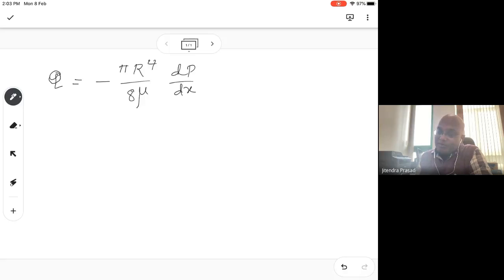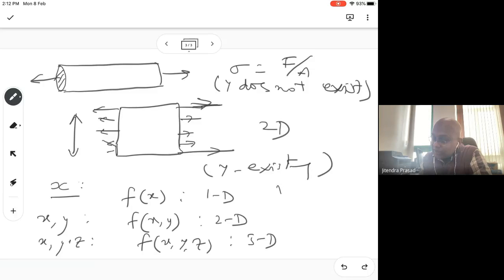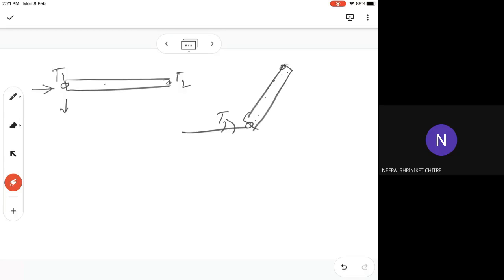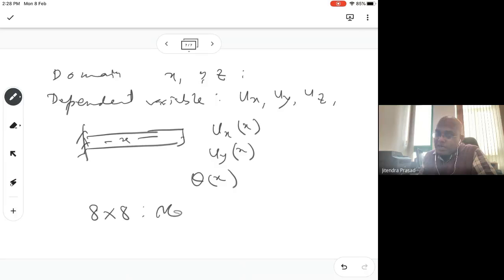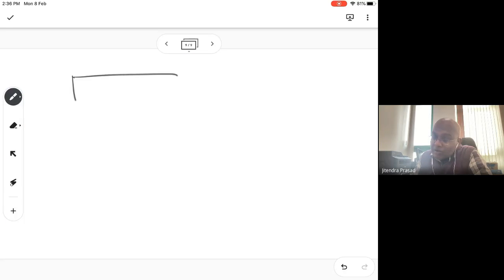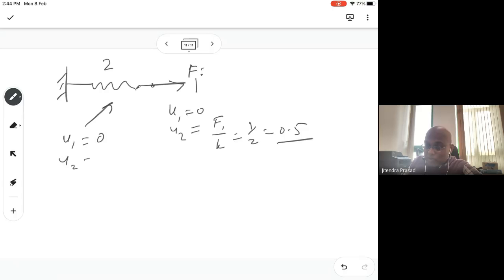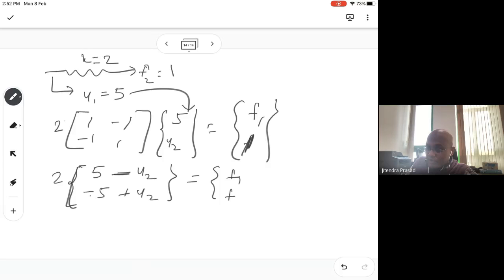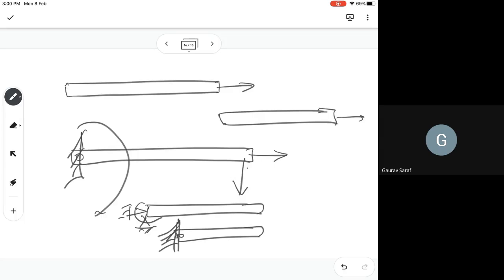ME515 Live Session 2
ME515 Finite Element Methods in Engineering
Winter 2021: Live Session 2 Recorded Video : 08 Feb 2021
Topics: Direct Approach, Doubt Clearing Session